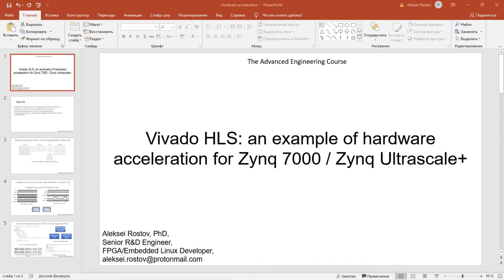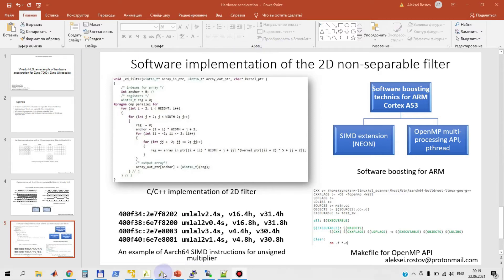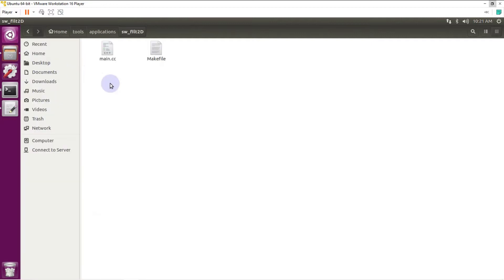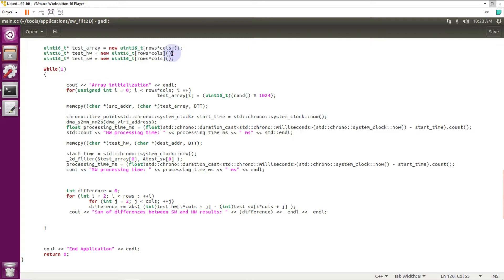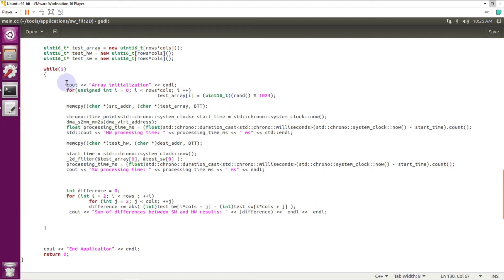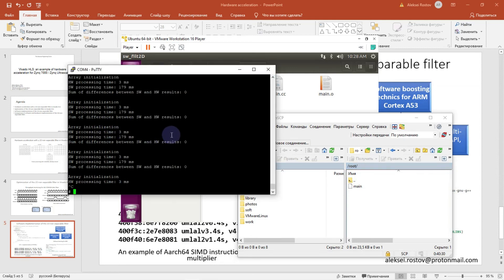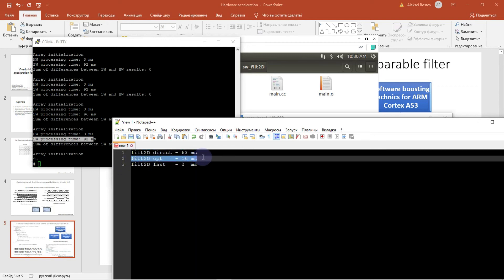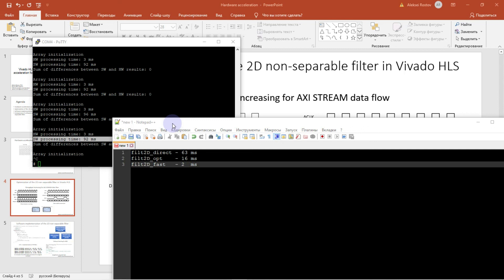Vivado HLS: hardware acceleration for Zynq 7000 / Zynq US+. Part 3 - software vs hardware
Vivado HLS: an example of hardware acceleration for Zynq 7000 / Zynq US+
Comparison of the software boosted implementation of the 2D filter and optimized hardware implementation on Zynq Ultrascale+